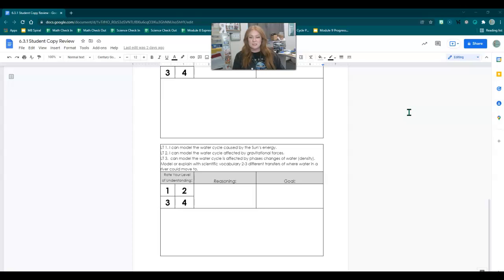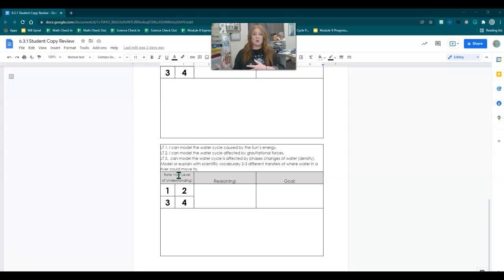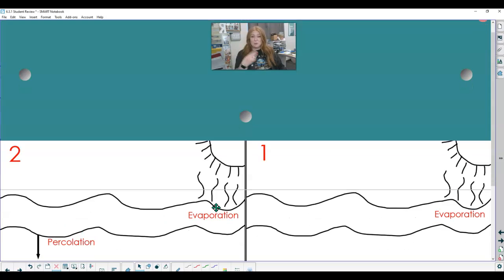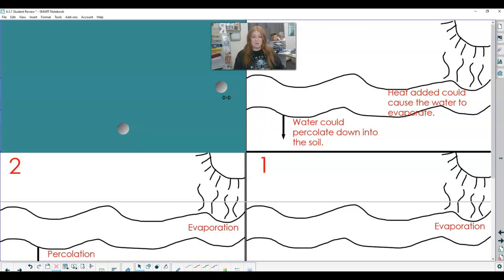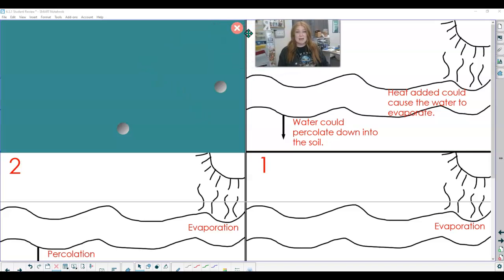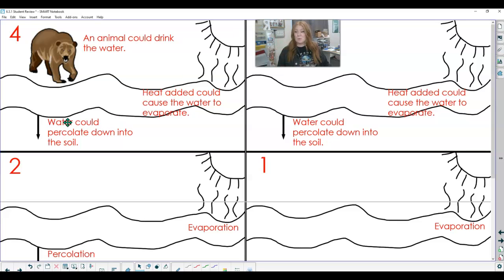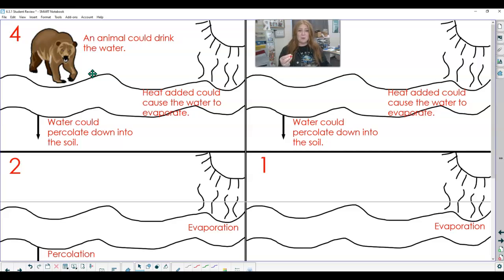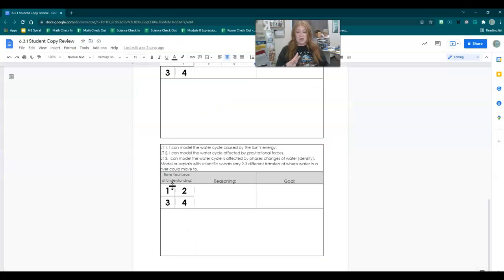6.3.1 Review Part 3